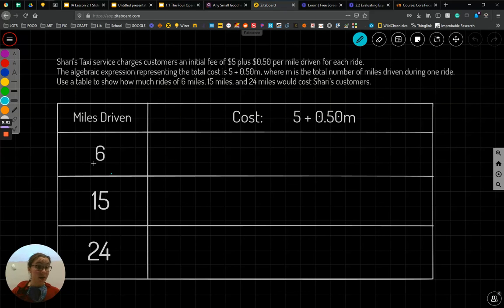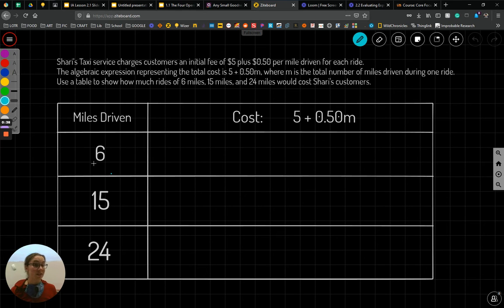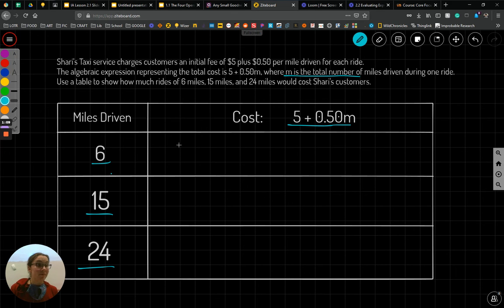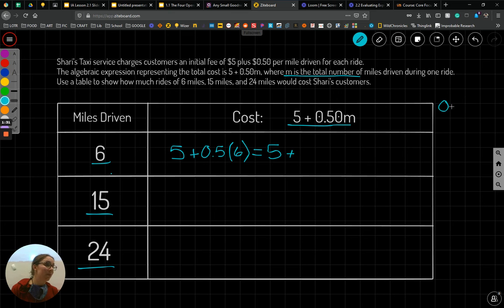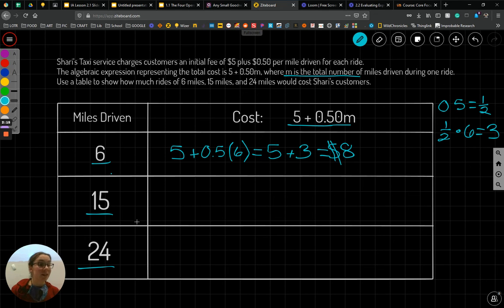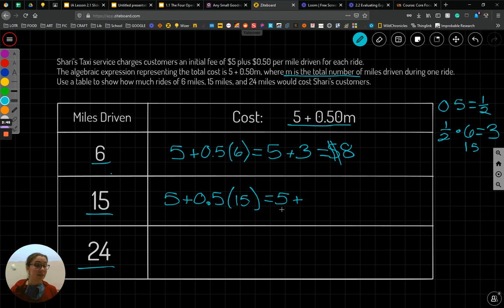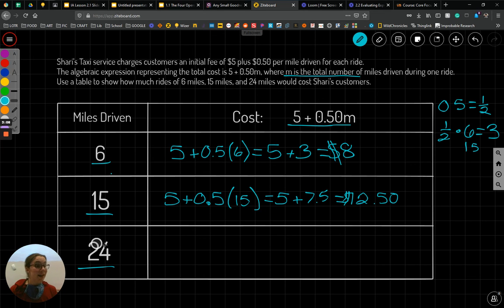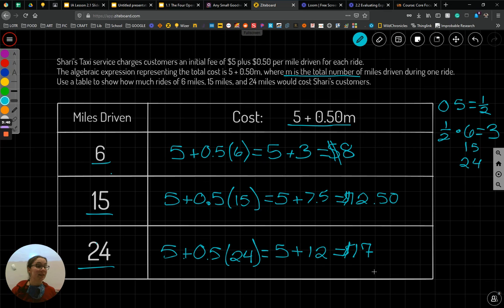2 2 Evaluating Expressions ex3